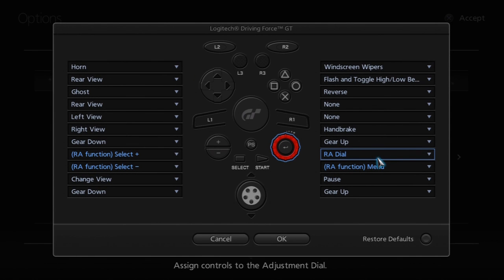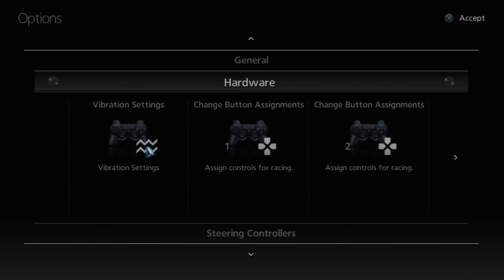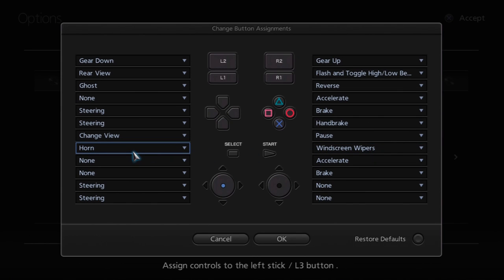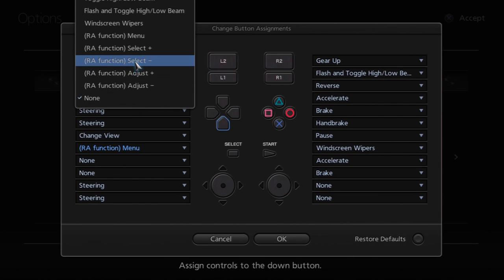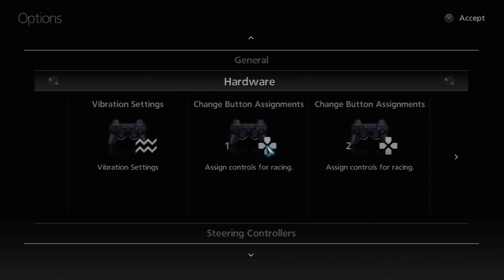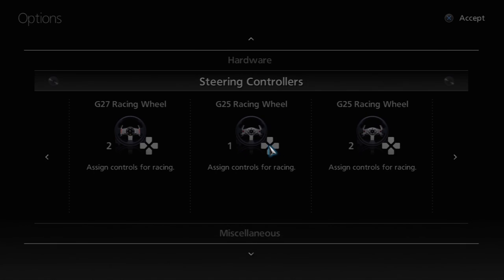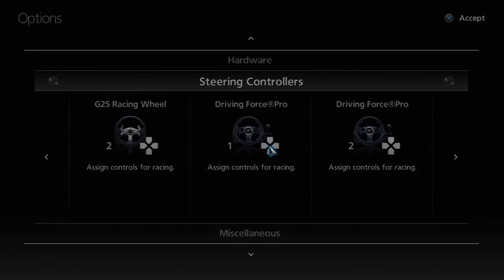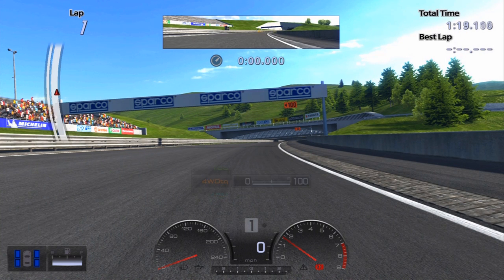How to set up RA Functions - GT5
A detailed look into setting up and using RA Functions (Race Adjustment), with any controller/wheel. This is a built in feature with the Driving Force GT wheel, but is programmable to any other hardware. Hope this helps you out.